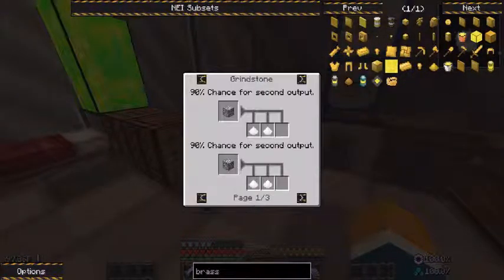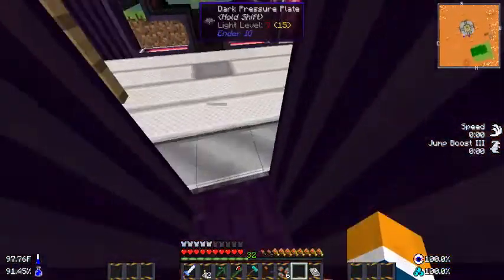Minecraft Let's Play FTB - Blastoff Episode 74 - Plate Casting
Feed the Beast (FTB) is a collection of mods put together to form one great version of Minecraft. Let's look at a new mod called BlastOff. This is built off of the 1.7.10 version of Minecraft. Let's see what is in store for us in this survival series.